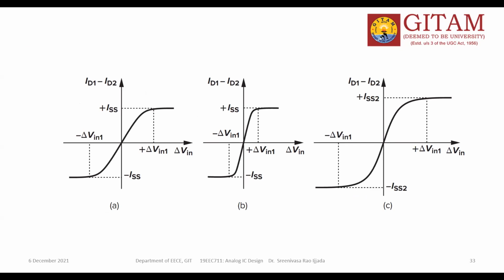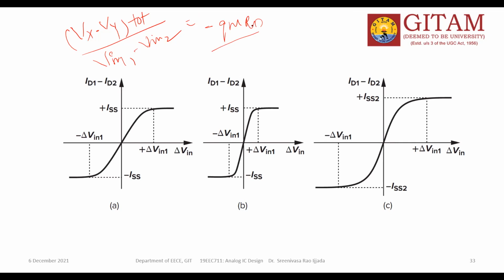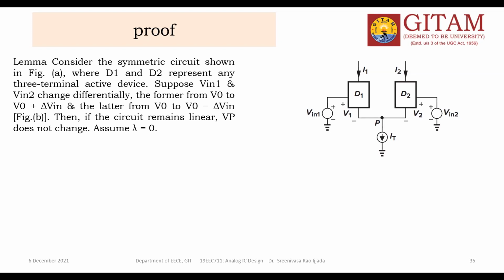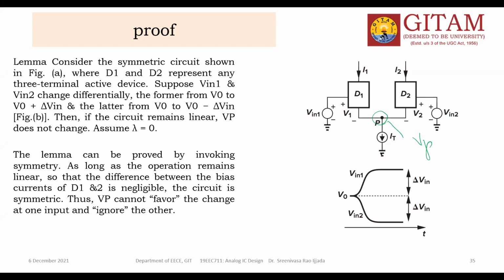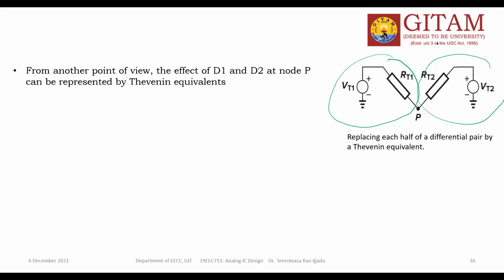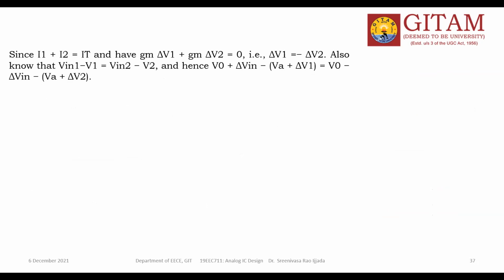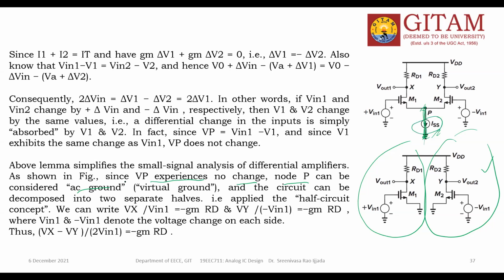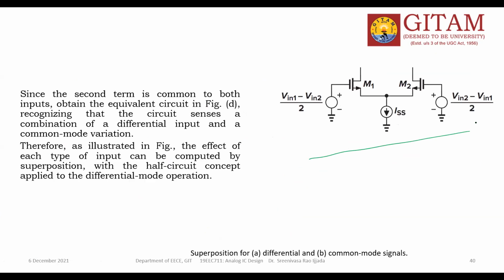Analog IC Design-Differential amplifiers-4